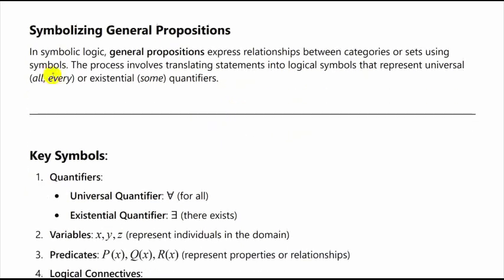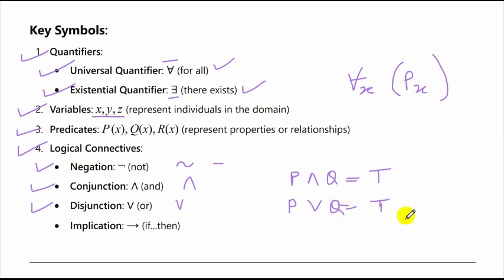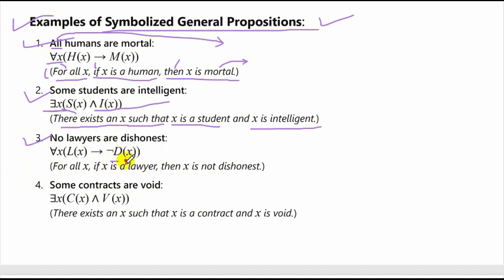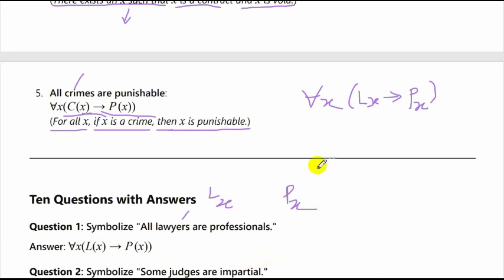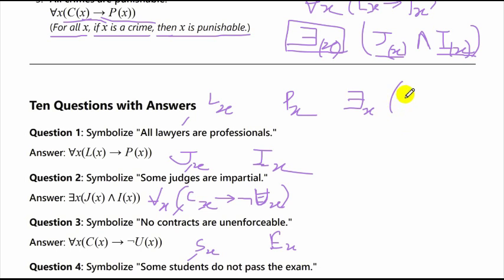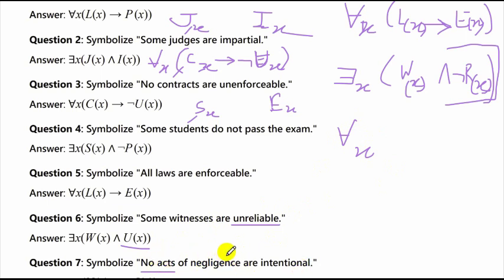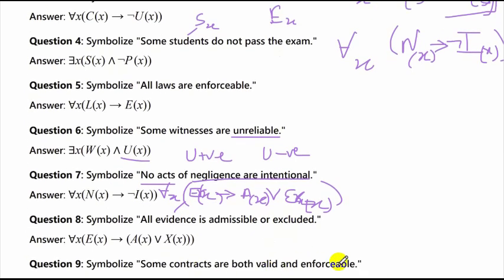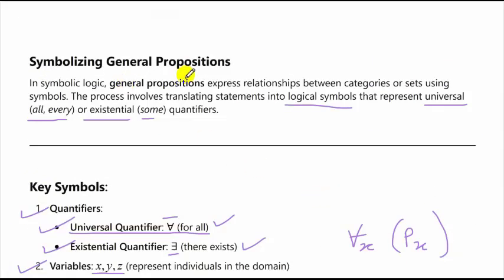Logic Q&A 04 Symbolizing General Statements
Symbolizing General Statements